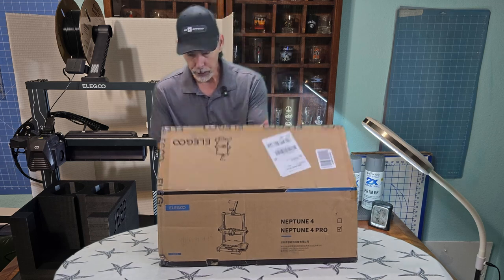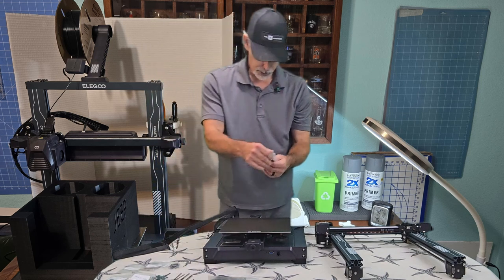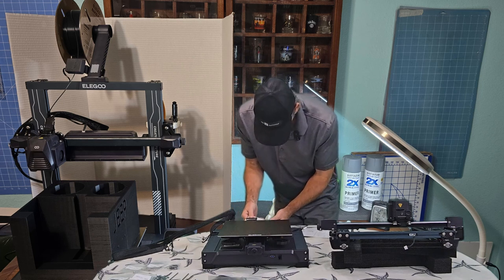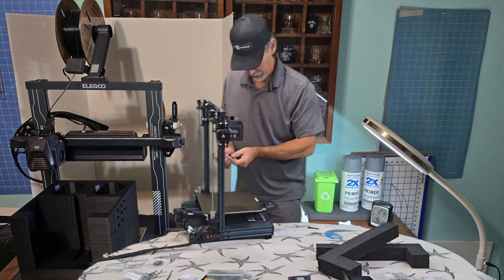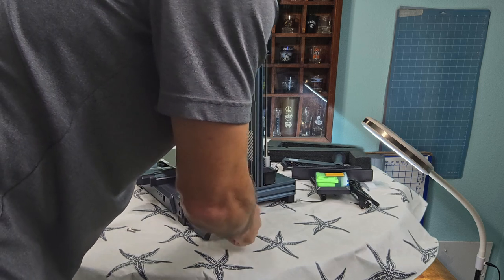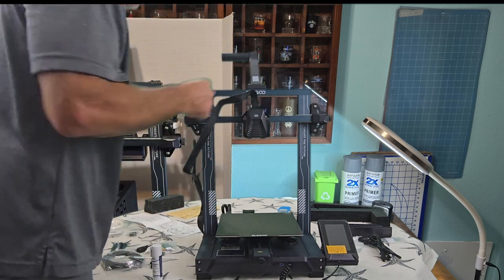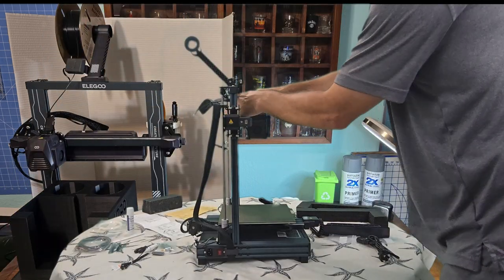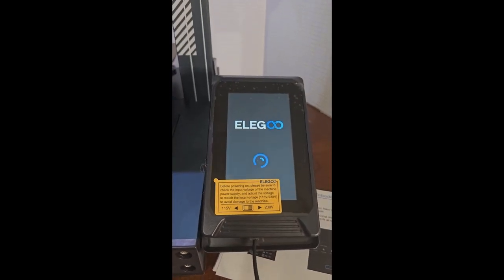ASSEMBLY OF THE, ELEGOO NEPTUNE 4 PRO 3D Printer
ELEGOO NEPTUNE 3D PRINTER ASSEMBLY

   This is me assembling the Elegoo Neptune 4 Pro. It took me a while this first time, but now I am sure that assembly can be done a lot quicker. As you can see in the printer, blown up in the background, we have it set up and used it before you see this video. It prints awesome. We have printed all of the test programs that came with the machine. We printed a few files we found online and a big rear floor center console for my Jeep Grand Cherokee that I designed.  We will go over more setup and use of the 3-d printer as we learn it ourselves. This is totally new to us but we are having fun.

I do see a Elegoo Neptune 4 MAX in our future. The bigger bed size will help with other projects I need to make.
+ Elegoo Neptune 4 Pro 3d printer link